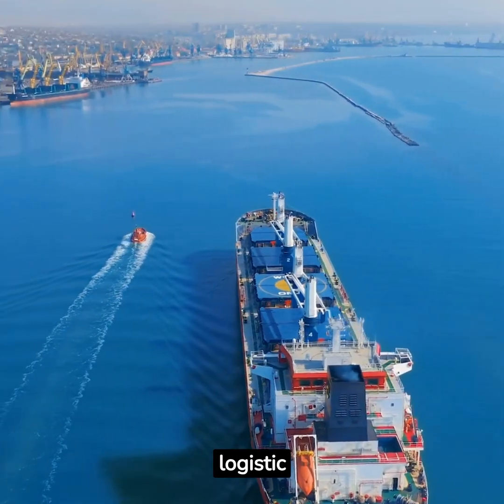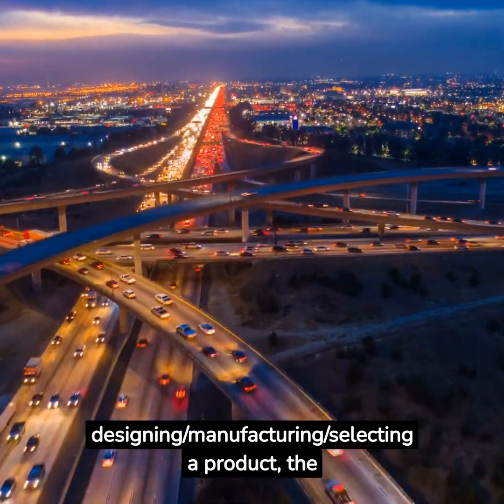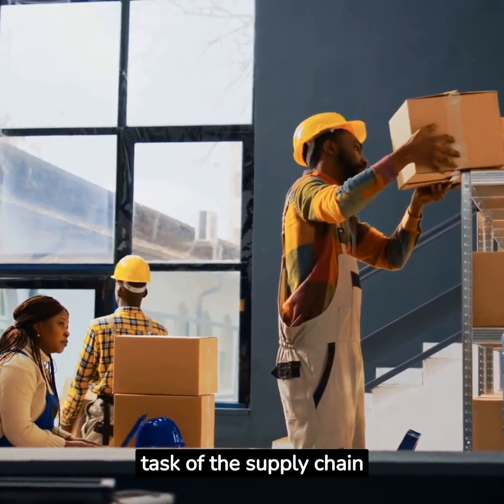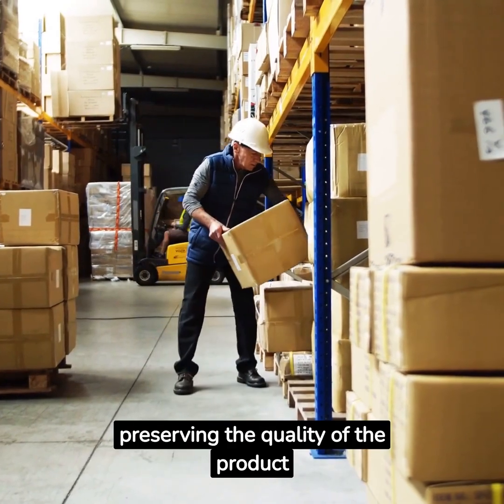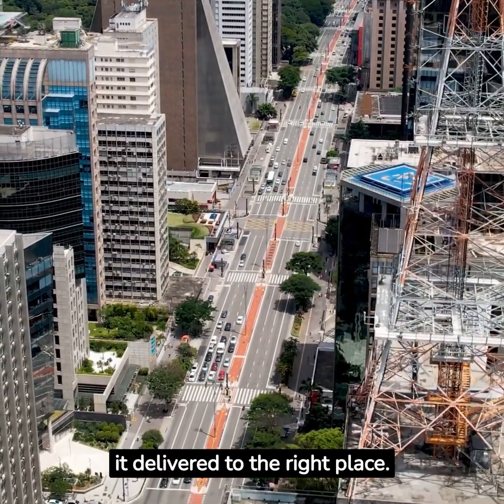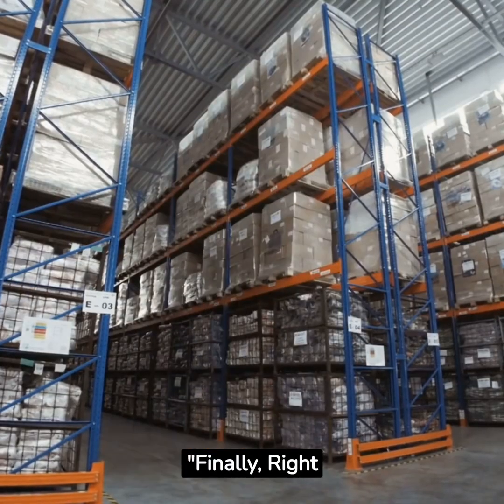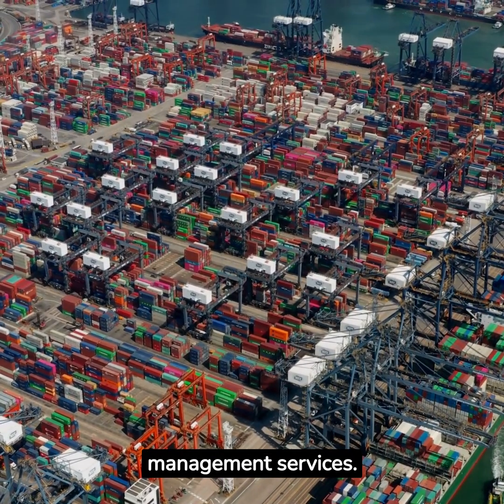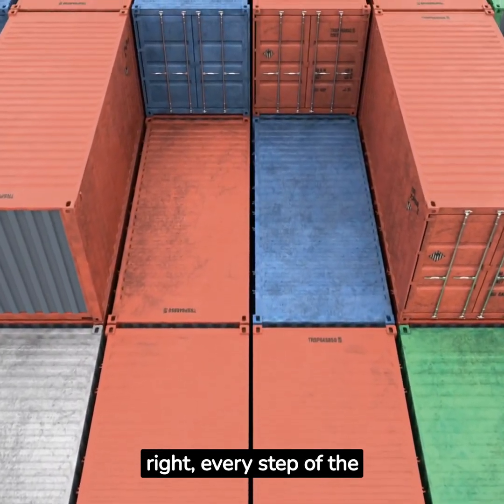7 R in Logistic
7r in logistic